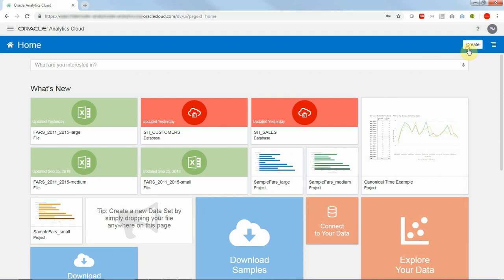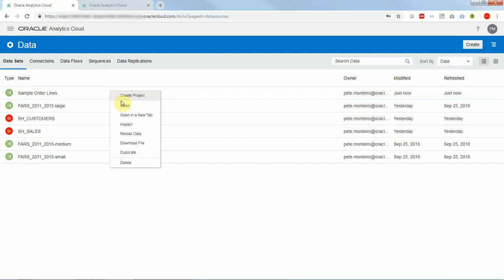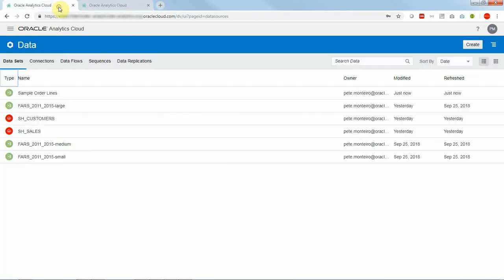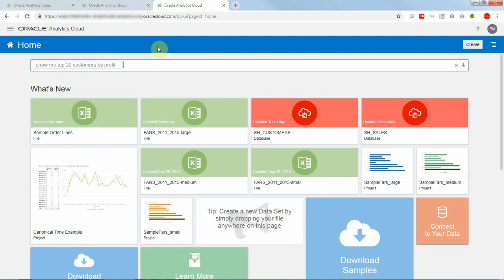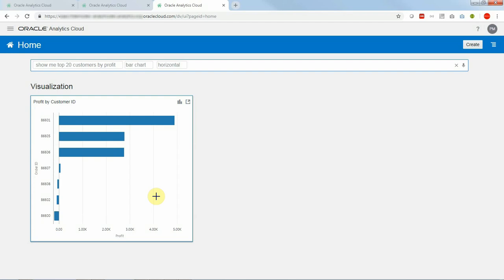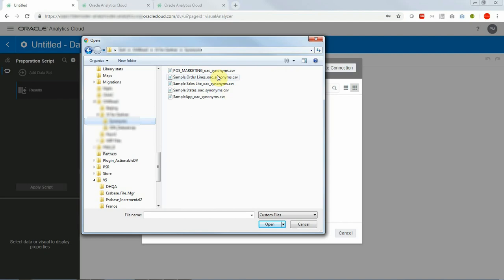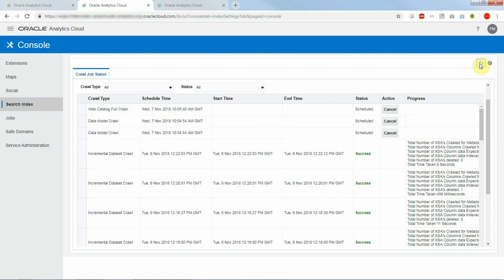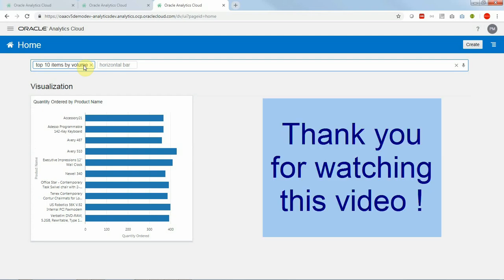Oracle DV - Synonyms for Ask Query Interface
This describes a beta feature of Oracle Analytics Cloud 18.3.3. You can download the Desktop version of Oracle DV from here :